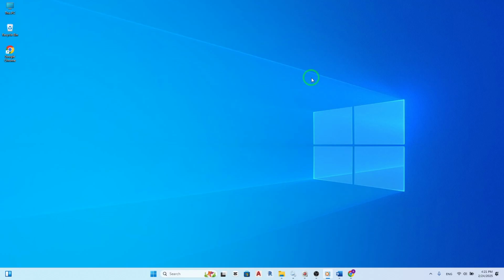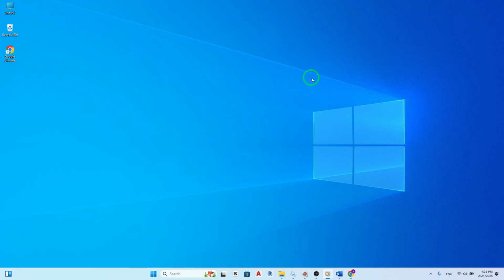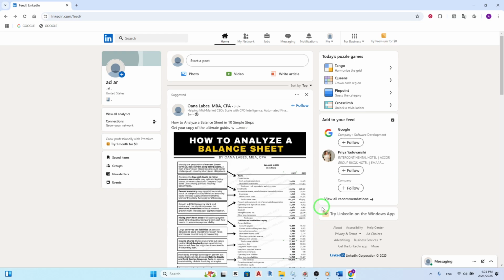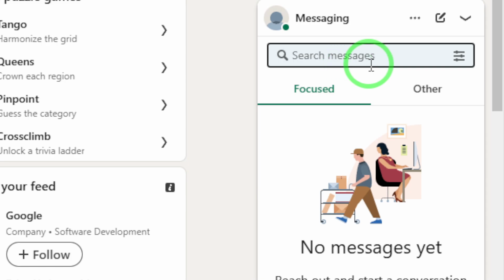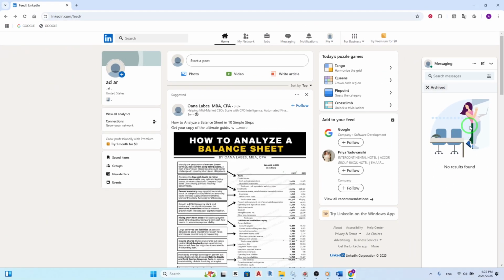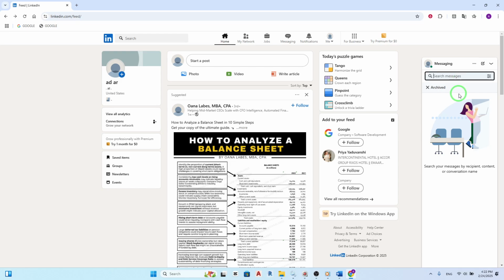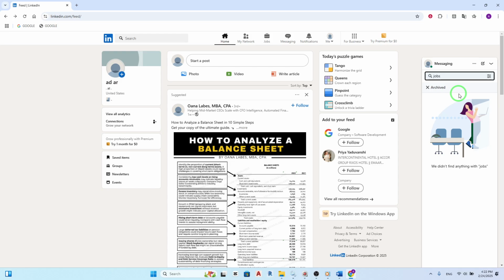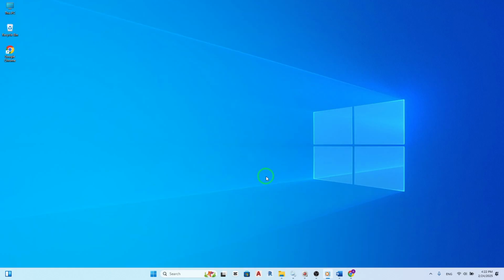How To Search In Archived Messages On LinkedIn On PC (New Update)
Learn how to efficiently search through archived messages on LinkedIn using your PC with the latest updates. This video guide will walk you through a straightforward process to locate specific conversations, helping you manage your LinkedIn inbox more effectively. Whether you're looking to retrieve important business communications or simply organize your messages, this tutorial has got you covered.

2. From the bottom corner, click on Messaging bar

3. Click on the filter at the search bar, choose Archived

4. Write what you are searching for

Timeline:
00:00 Start
00:12 How to do it
01:05 End